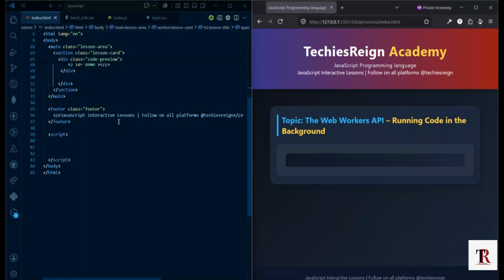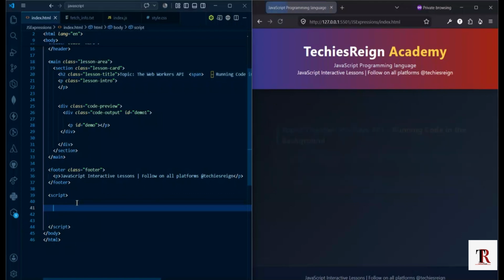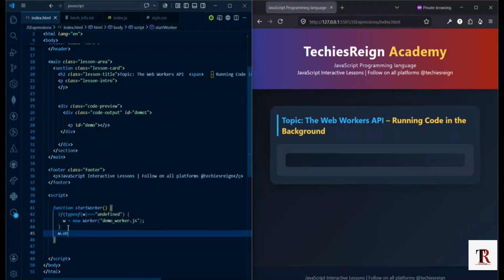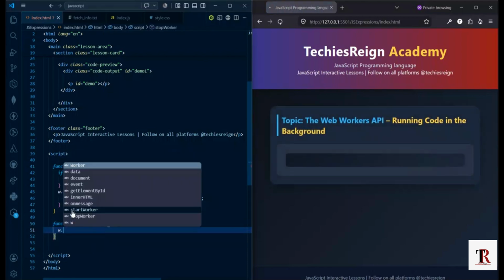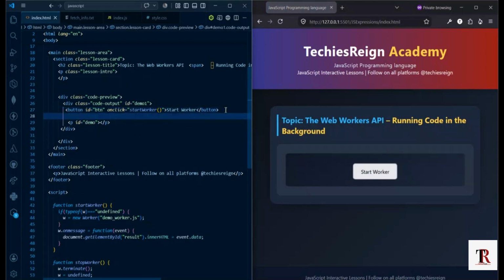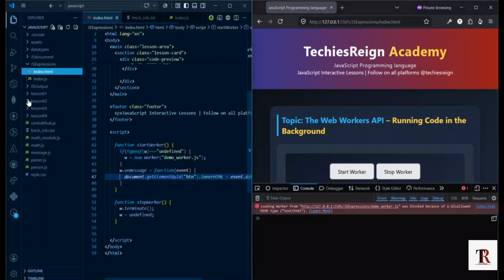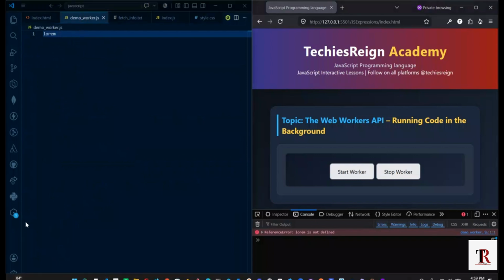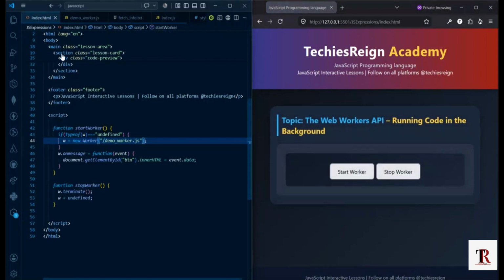The Web Workers API - Running Code In The Background